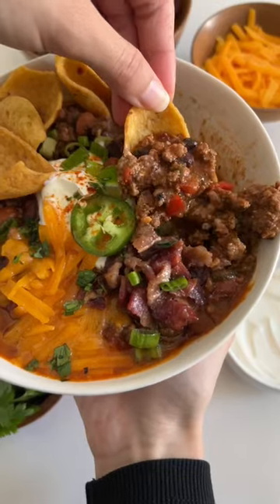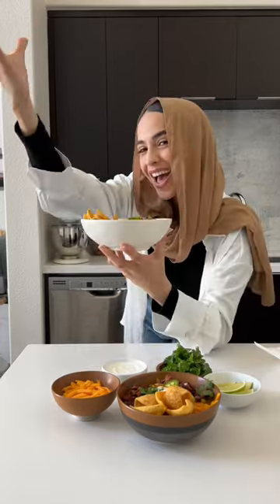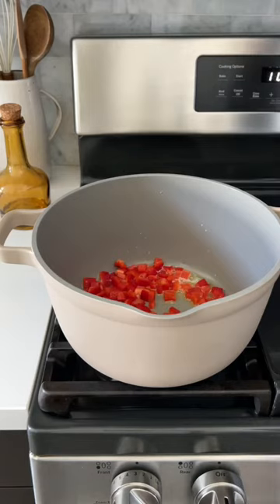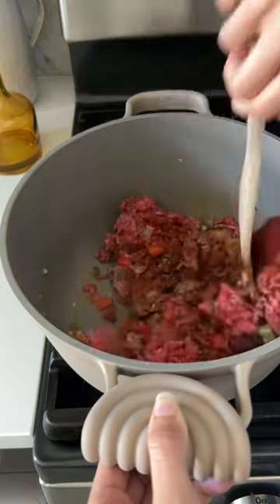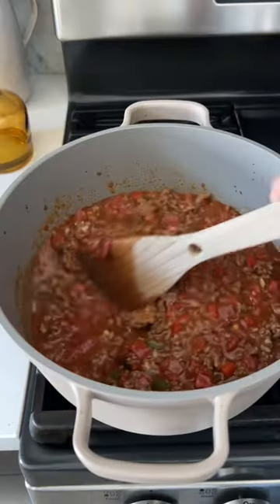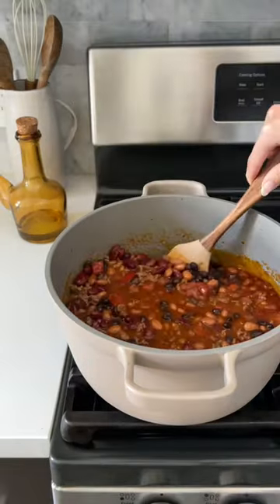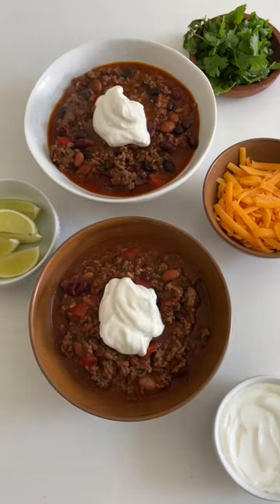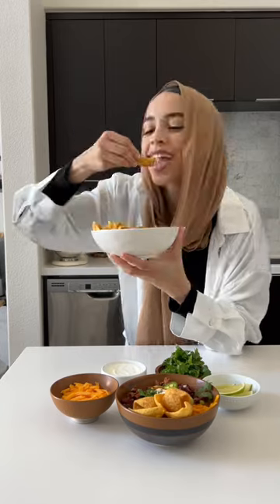The best ONE POT dinner to make is chili!